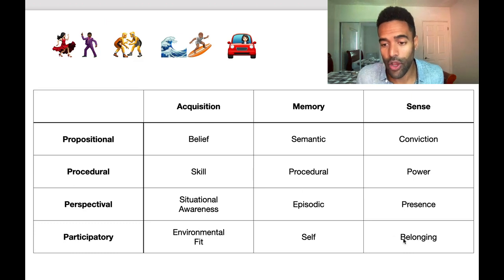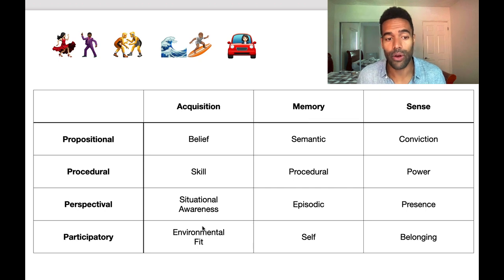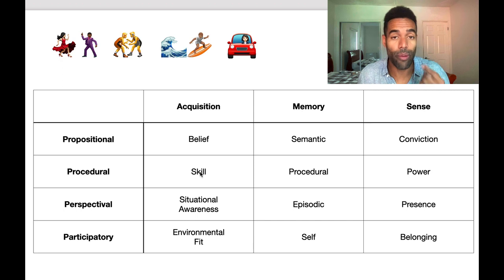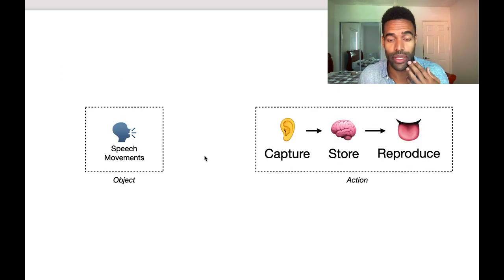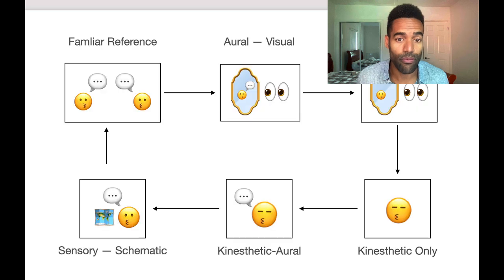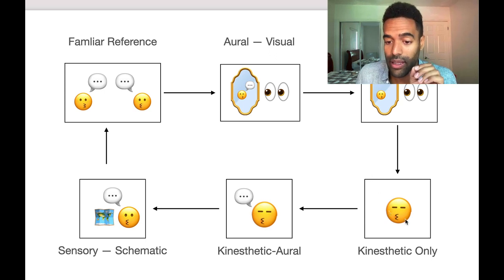A Guided Meditation for Your Mouth